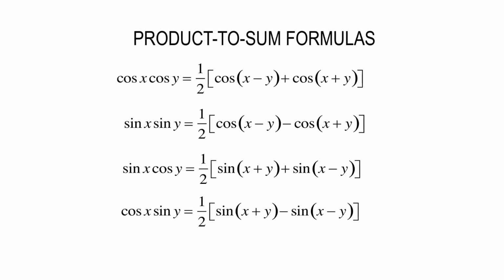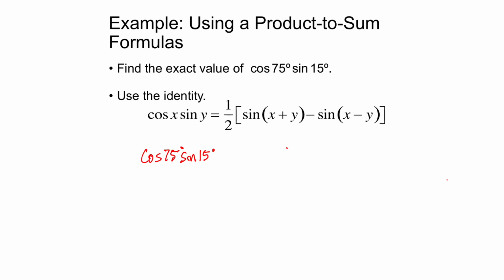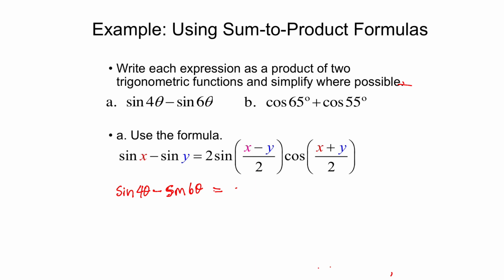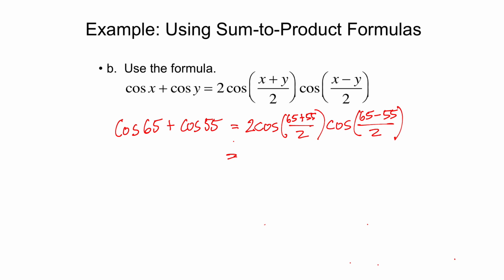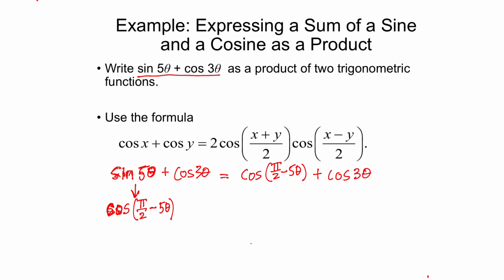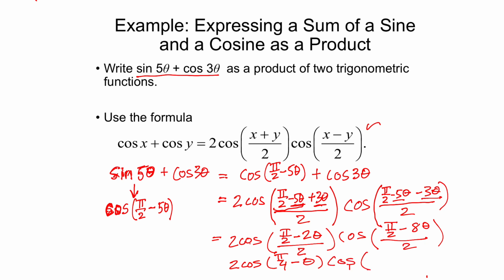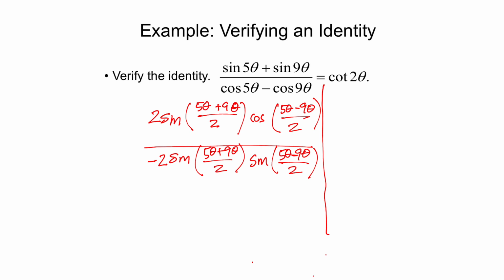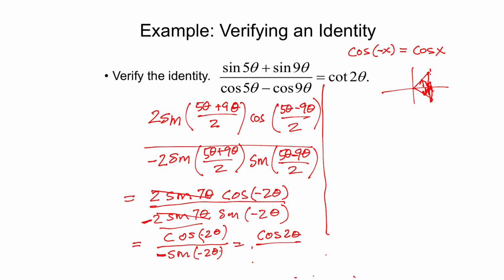Video Lesson for 5 4 Product to Sum and Sum to Product Formulas